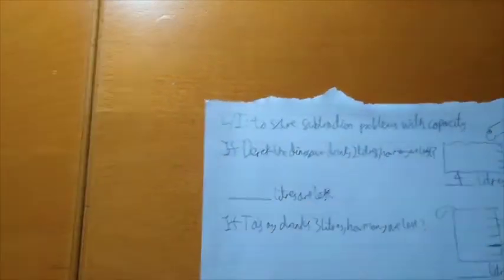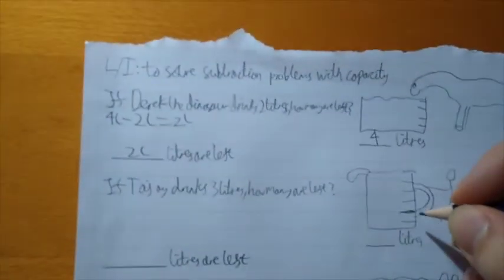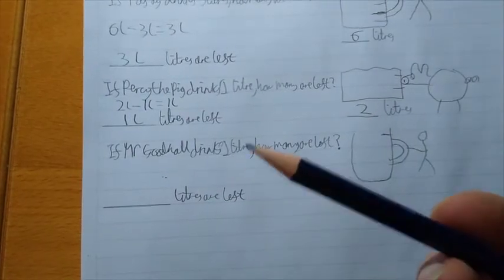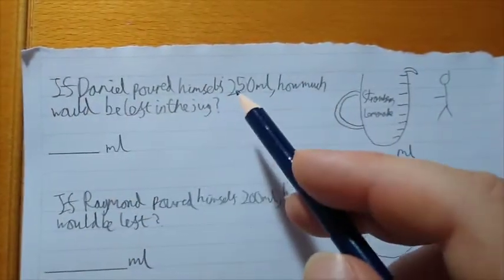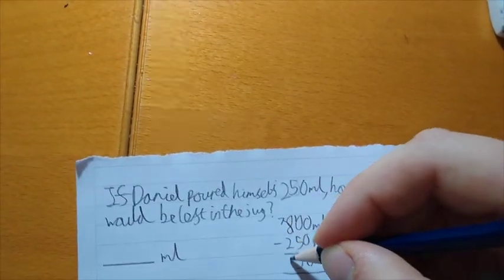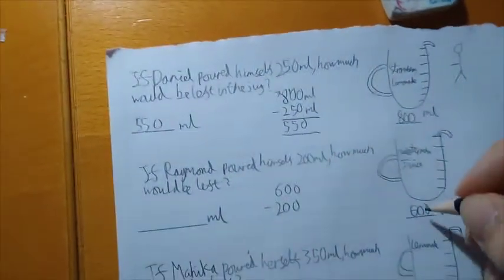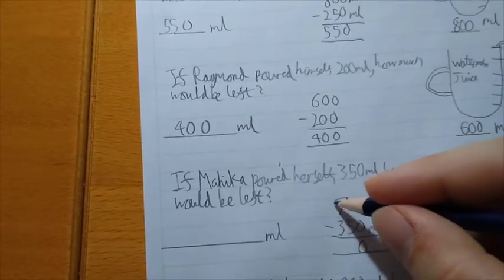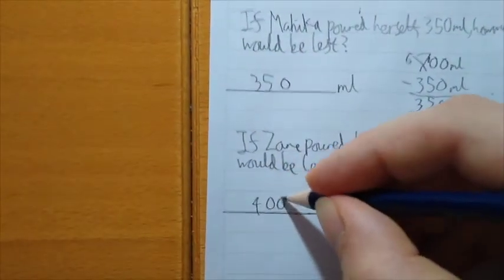25.06.20 Year 3 Maths - (AMBER) Capacity and Subtraction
Thursday's Maths lesson for Year 3 AMBER GROUP.